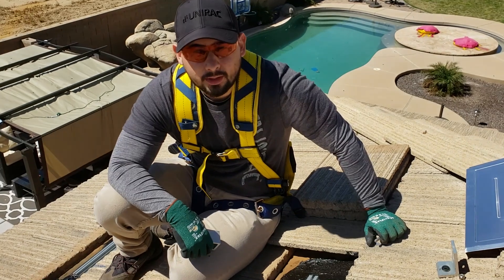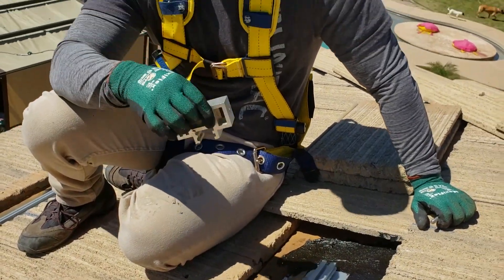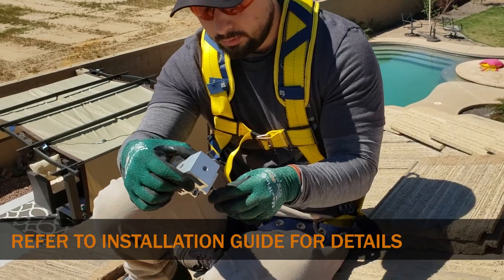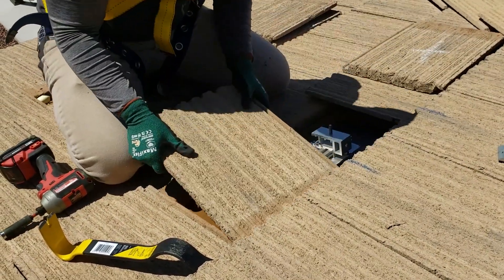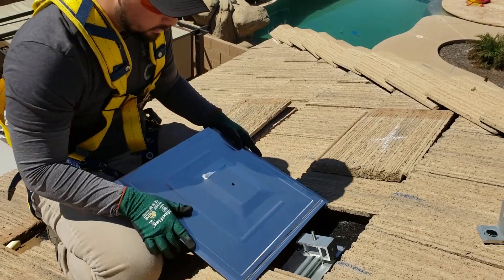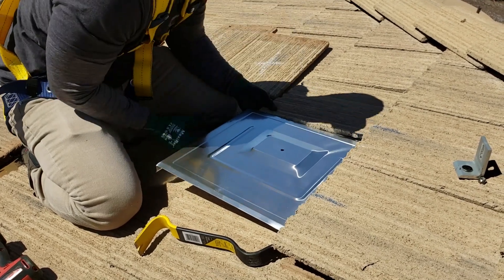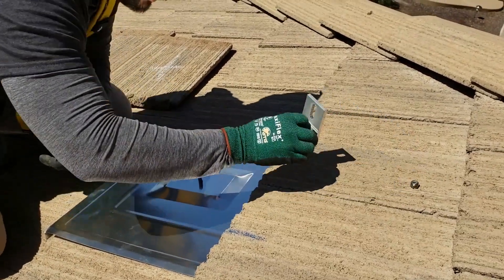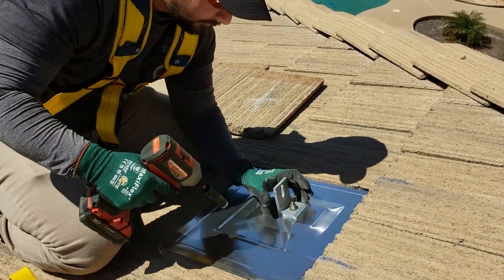SolarMount | SM Tile Replacement Installation | Tips & Tricks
Looking for the best way to mount solar panels on tile roofs? In this quick step-by-step video, we demonstrate how to install the SolarMount universal tile replacement base and tile replacement flashing for a clean and waterproof solar array. See a real installation on a genuine tile roof, with every component and step explained for efficiency and lasting performance.

What You’ll Learn:
How to prepare the installation site and align the replacement base.
The correct method for installing the base and flashing.

Why Choose the SM Tile Replacement?
No need for grinding or messy tile modifications—just remove and replace.
Compatible with flat, S-shaped, and W-shaped tile roofs.
Three height configurations, three tile shape profiles and three tile color options.
Patented weather seal technology for maximum waterproofing.

Why Choose SolarMount?
Suitable for all pitched roofs (tile, comp, architectural or rolled shingle and metal).
Concealed universal clamps with end caps to create a refined the polished look.
Designed for flush mounting, with optional tilt legs available for tilt-up installations.

About Unirac
Unirac is North America's leading provider of solar PV mounting systems, attachments, flashings, and accessories. Over the past 25 years, our customer-focused innovation has enabled us to deliver solar racking solutions that save time, ensure quality, and boost installer confidence.

Questions? Drop them in the comments—our team is here to help!